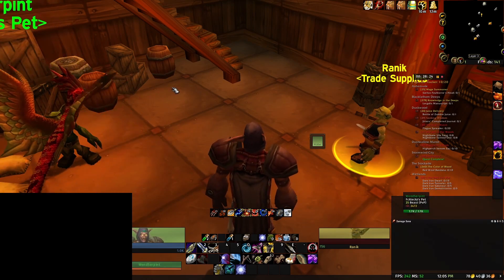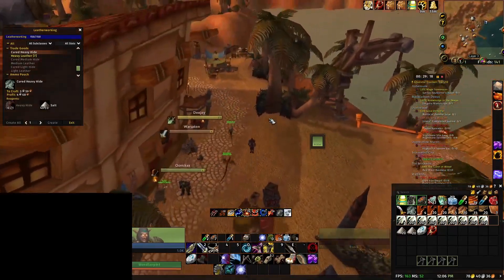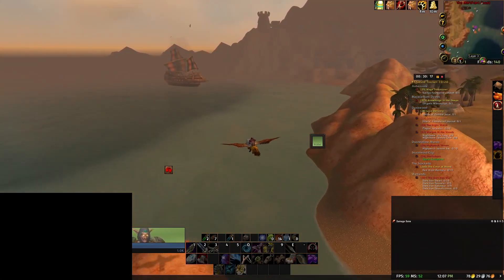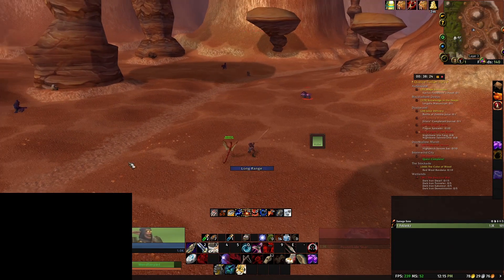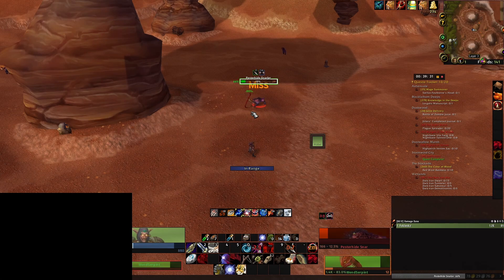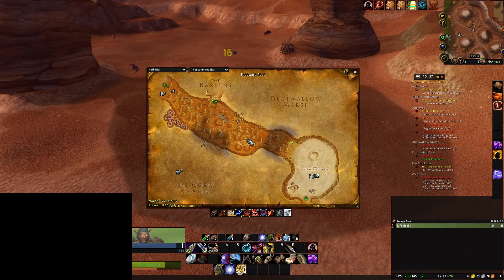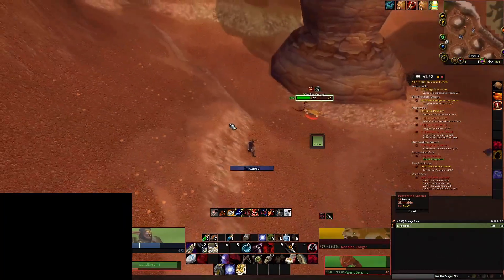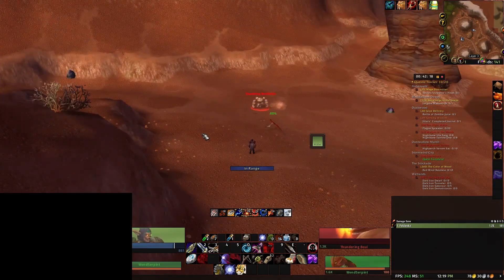Season of Discovery - The Thousand Needles "Gold" Farm (Skinning)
Please read the pinned comment - this is for Phase 1 - Season of Discovery
0:00 - 2:15 - Gold Farming Preparation
2:15 - 6:34 - Detailed Walkthrough on How the Farm works

Obviously this isn't as super efficient as I would like it to be - there are probably other classes and improvements I could make to make it quicker. (Such as bringing a mage or any other classes to make it faster)

Overall - I think this is a good alternative farm after finishing the questing for gold.

Coords are all in the pinned comment.